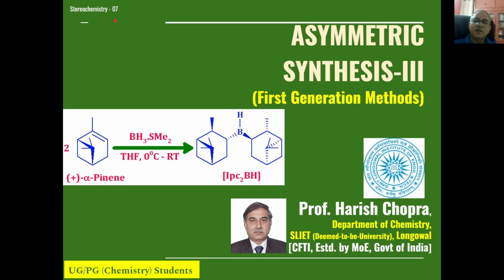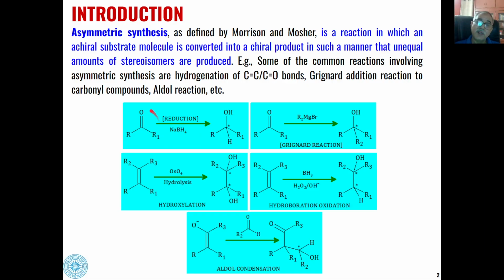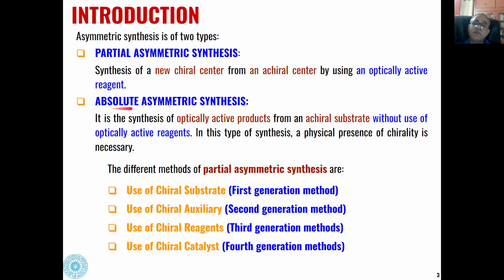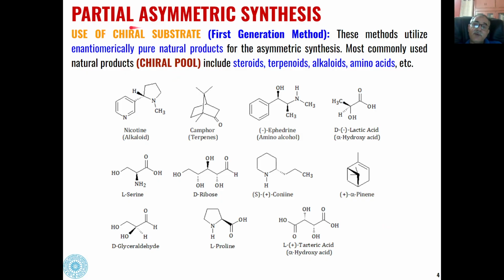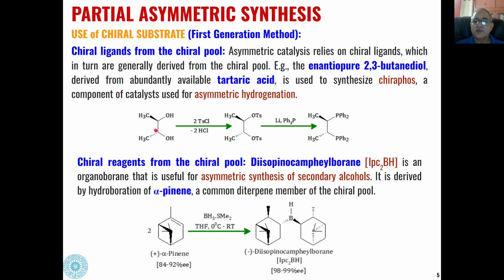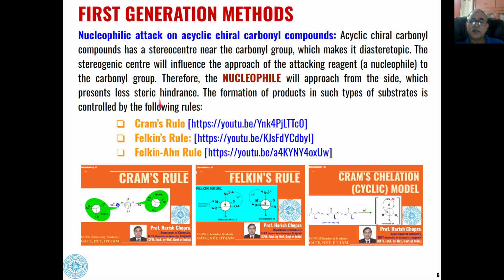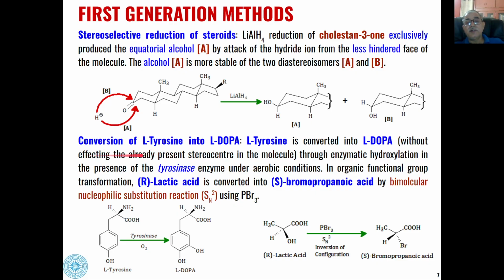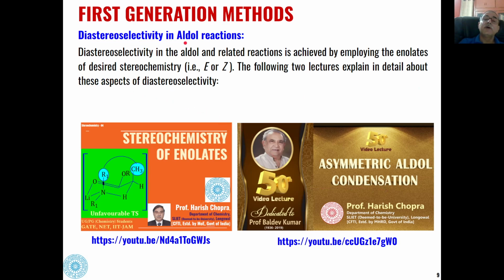Asymmetric Synthesis - III (First Generation Methods) | Prepare for JEE, NEET, JAM, NET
Learn Asymmetric Synthesis - III (First Generation Methods) in detail with this online chemistry class. Preparation for CSIR-NET GATE IIT-JAM.